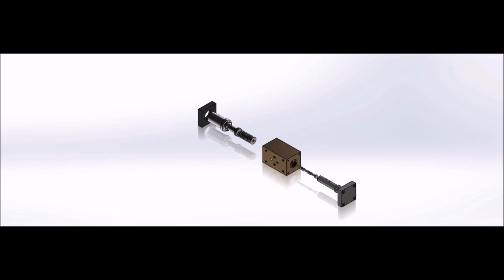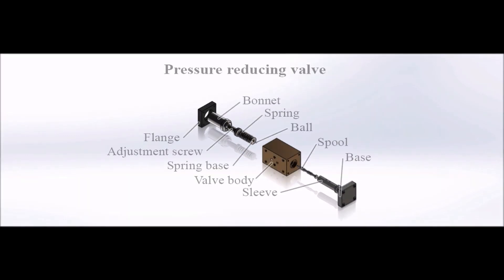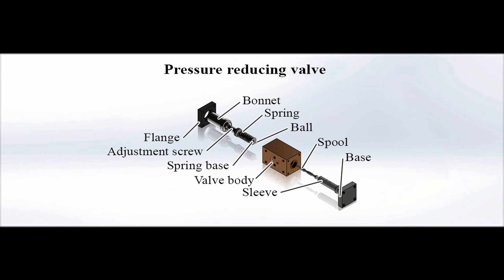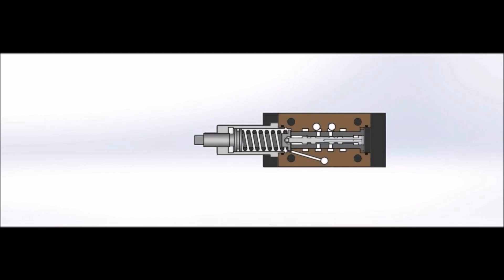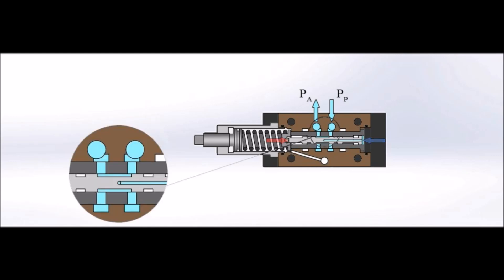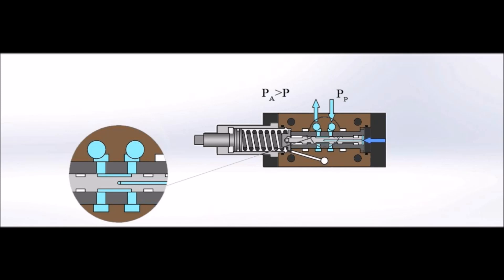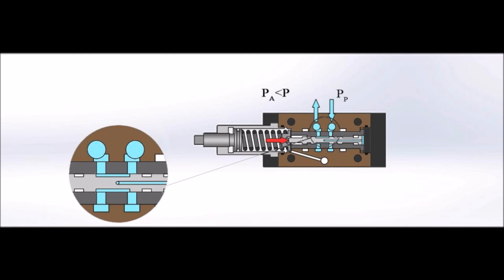How does the pressure regulator work?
Pressure regulator's design. The principle of operation of the pressure reducing valve.